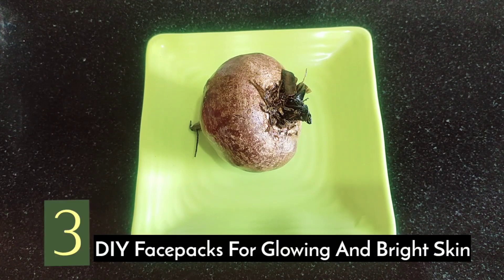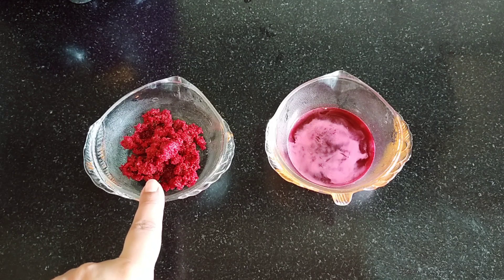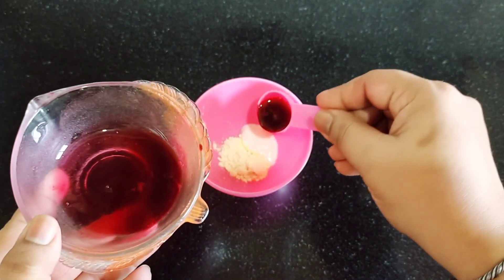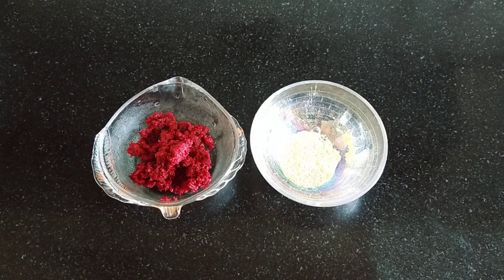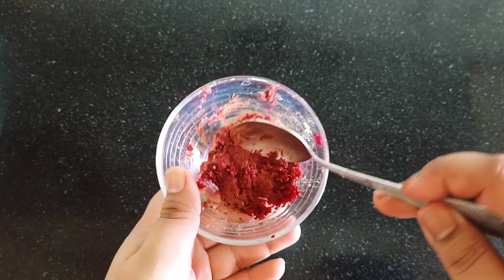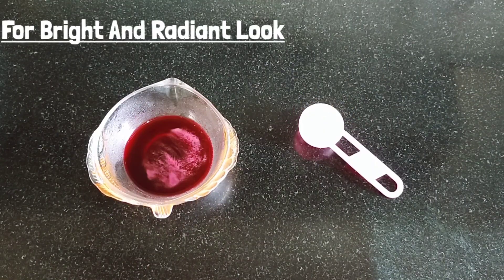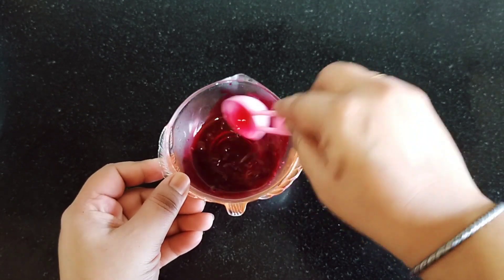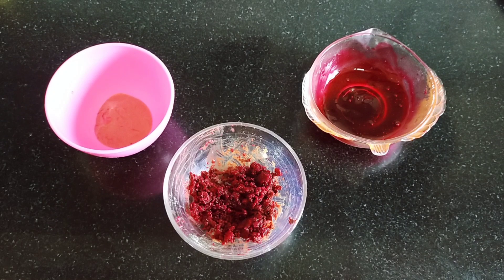Homemade BEETROOT Facepack ll 3 DIY Facepacks For Radiant Skin ll Trying Viral Beetroot Facepack